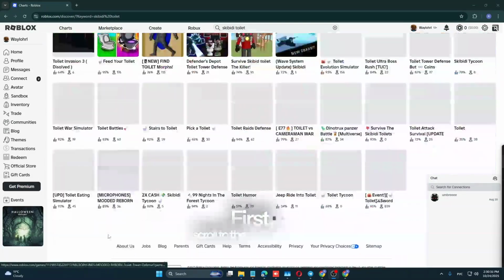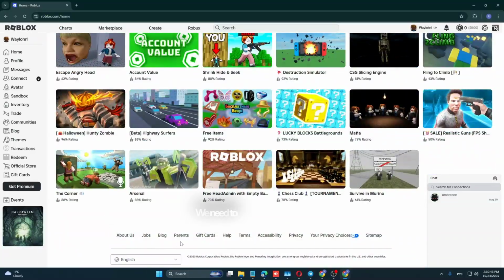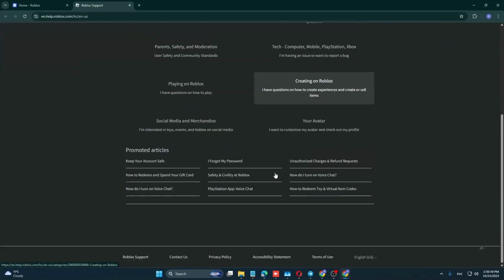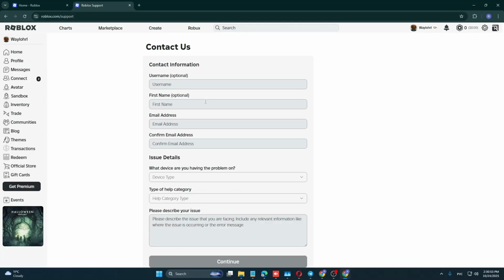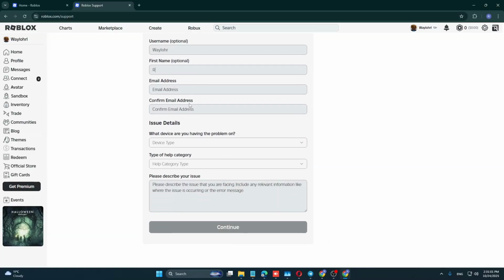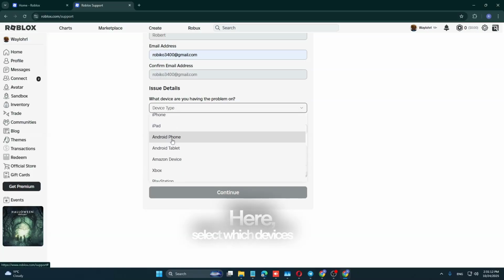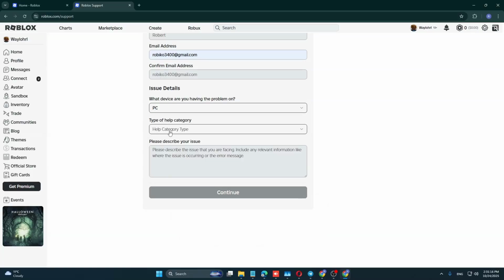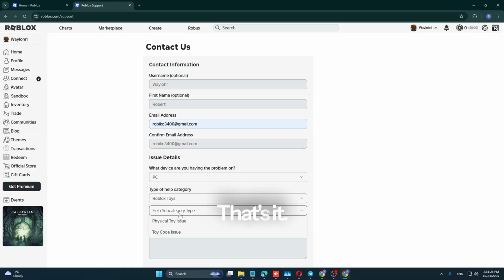How to Submit a Ticket to Roblox Support — Step by Step Guide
Learn how to submit a ticket to Roblox support with this detailed step-by-step guide. This tutorial explains how to report issues, request assistance, and track the status of your ticket. Perfect for Roblox players who need support for account problems, game issues, or billing inquiries.